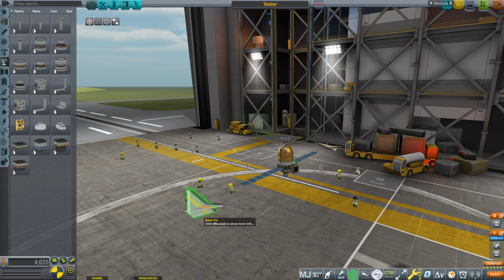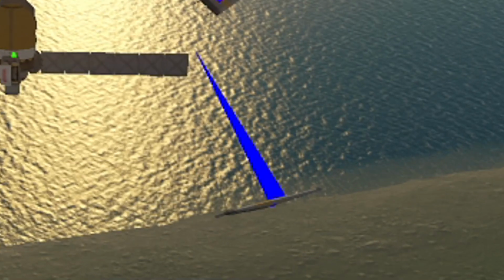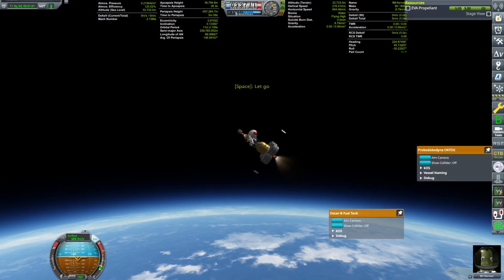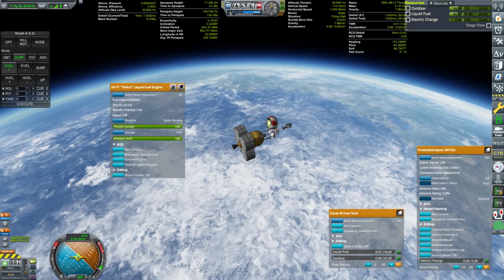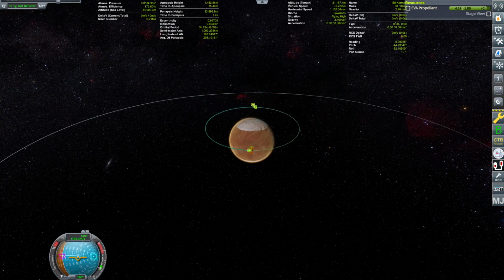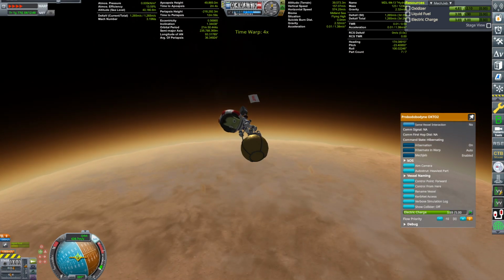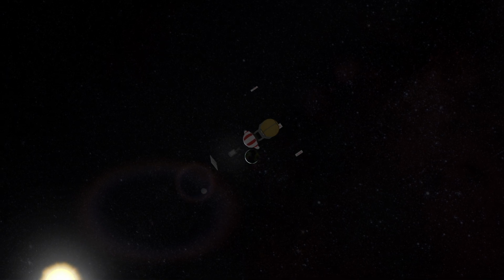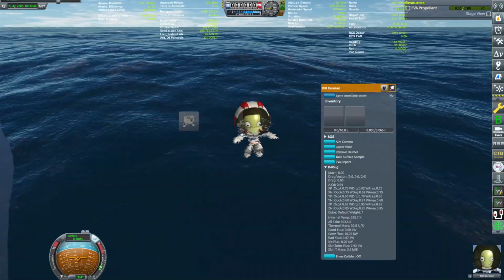Duna and back with a 1.570 Ton Craft! (World Record!)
This video is the culmination of two new discoveries over just the past couple weeks, both of which have huge implications on the future of minimalist missions. This one was very quick to produce, taking a total of around a day to design, fly, and edit. There is a lot of room for improvement, and I hope you all will follow!